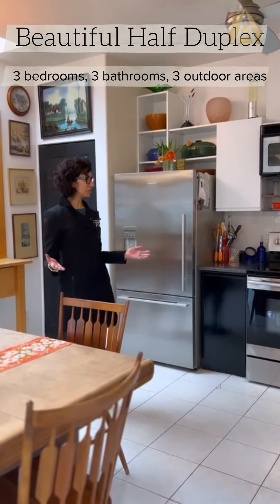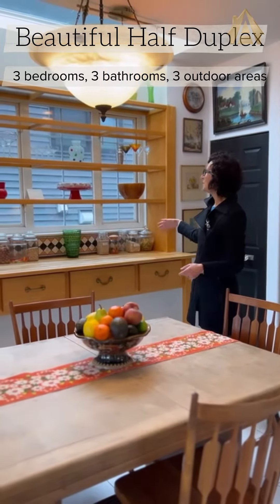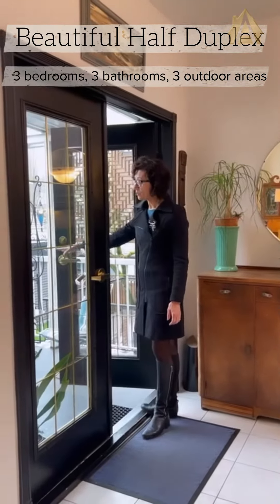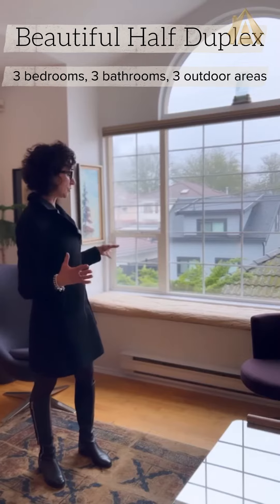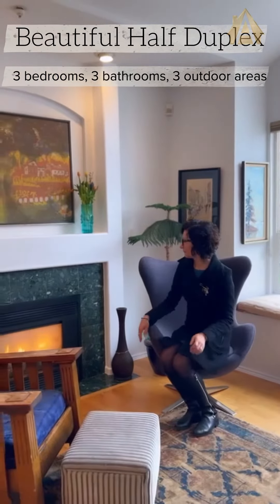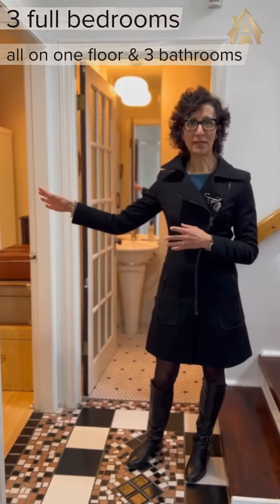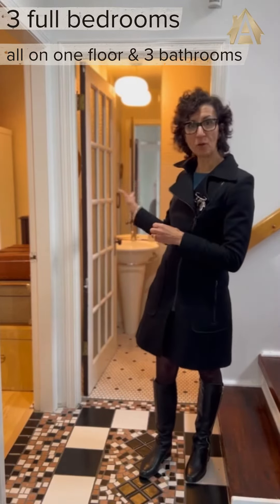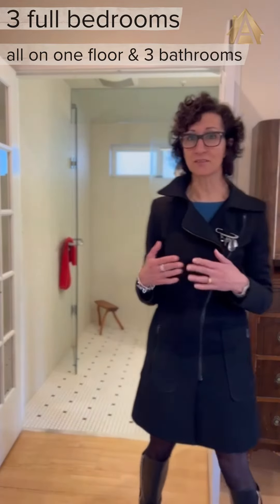Great New Listing in Kensington-Cedar Cottage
Don’t let the address fool you as this lovely half duplex it is located on the quiet side of the property. You have three full bedrooms, all on one floor,  three bathrooms, two parking spots, and three outdoor areas including a roof spacious rooftop deck with a beautiful view. The property has had numerous updates throughout and is move-in ready! You will love the extra high ceilings in the kitchen and the custom built-ins. The living room is drenched in natural light from the extra large bay window and has a vaulted ceiling and cozy gas fireplace. Each floor has lovely outdoor areas and gardens that are quite private, perfect for entertaining. There is also a large roof top deck with a mountain view. This is a great family home located in the well-known Kensington-Cedar  Cottage neighborhood, close to great schools and amenities.

4772 Knight Street
Vancouver, B.C.
$1,349,000